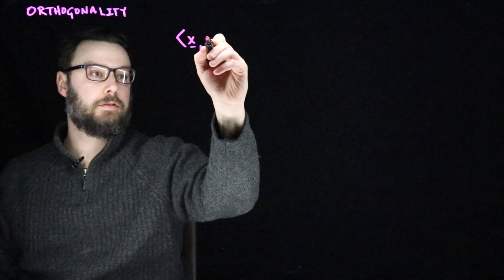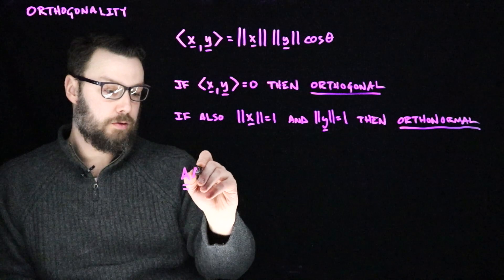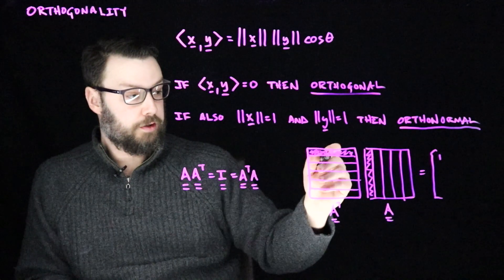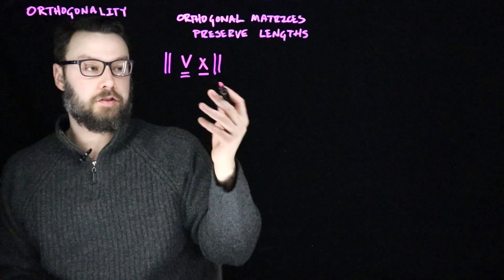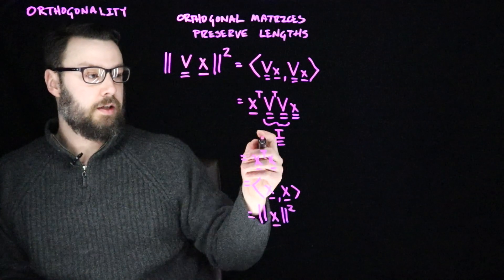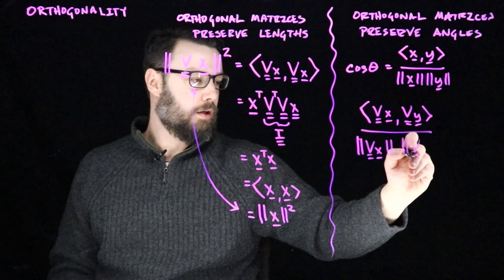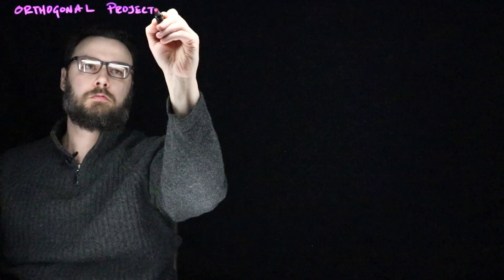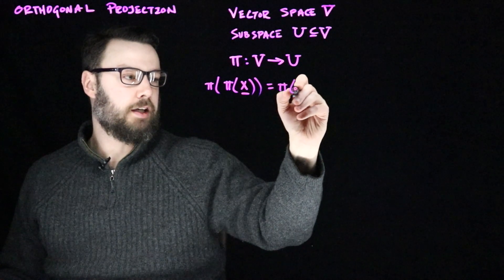COS 302: Orthogonality and Projection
Orthogonal vectors and orthogonal projection